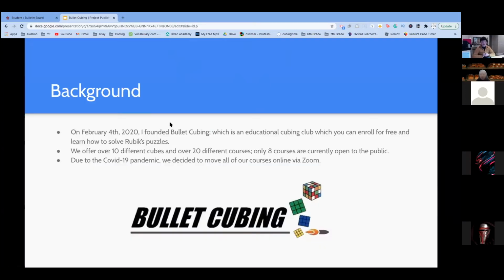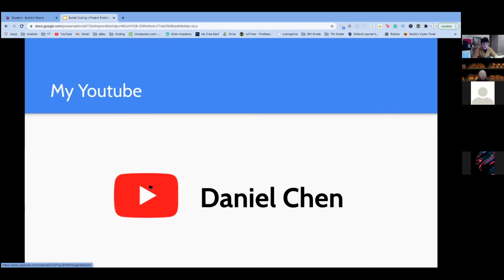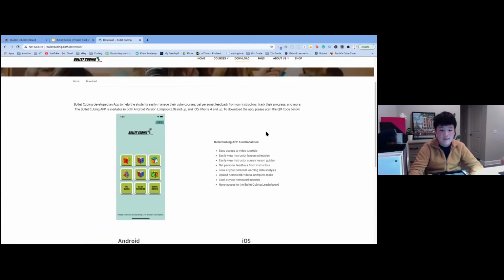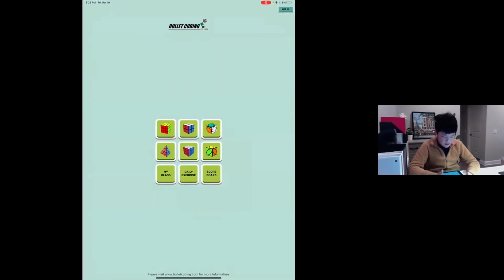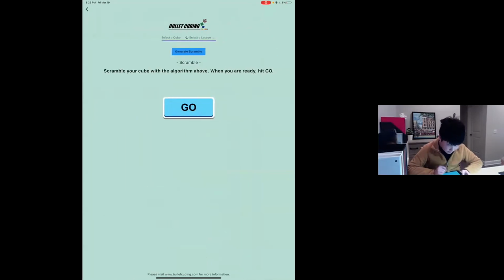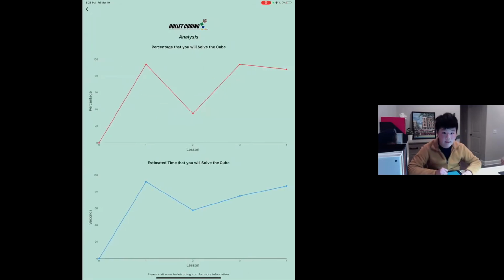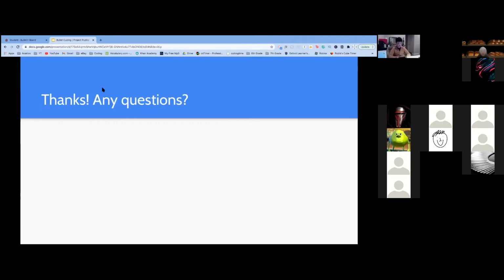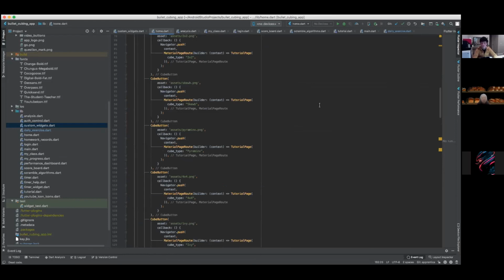【编程助力名校】Rubik's Cube Courses App and Website